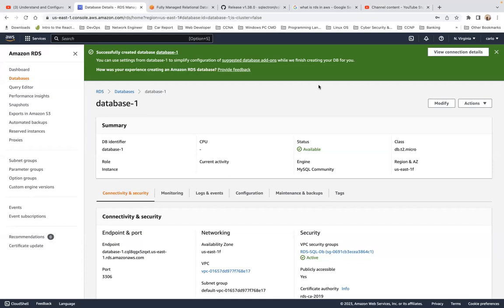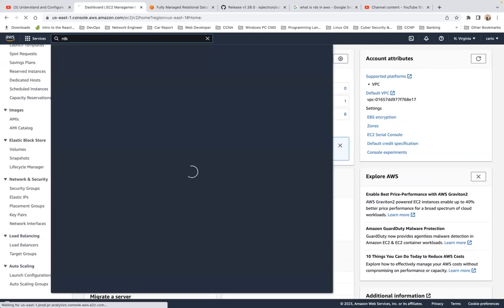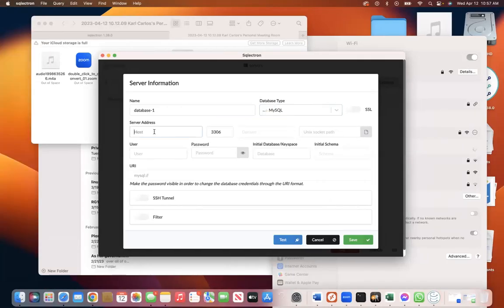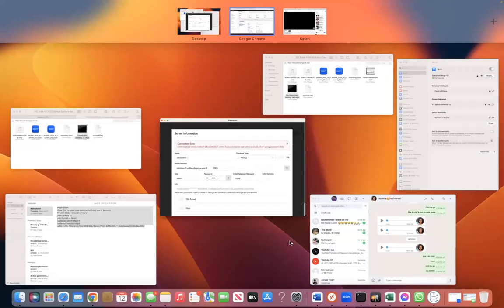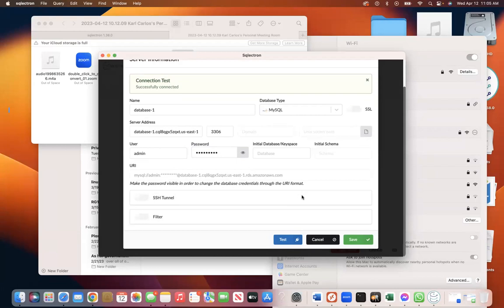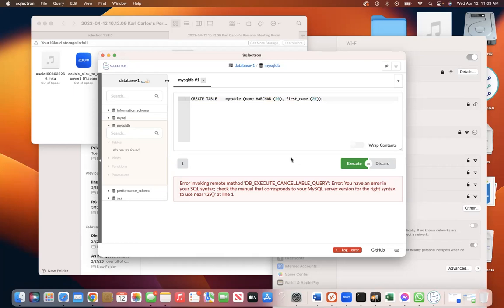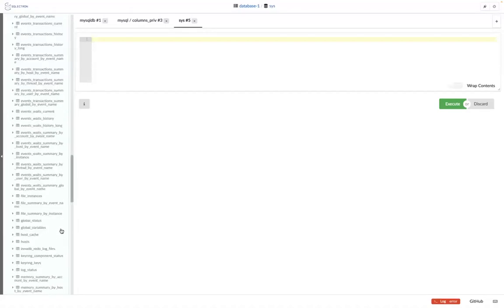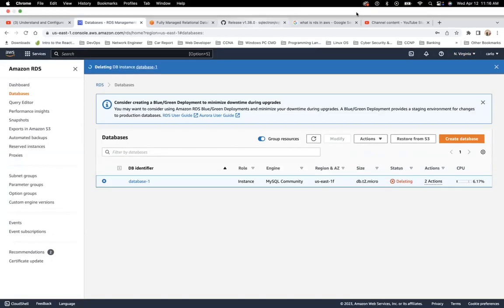Connect into RDS MySQL In AWS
If an application requires Oracle, SQL Server or MariaDB, then you need to use Amazon RDS. Aurora Serverless is a good fit for applications that are not expected to serve traffic on a regular basis, such as development or test environments.